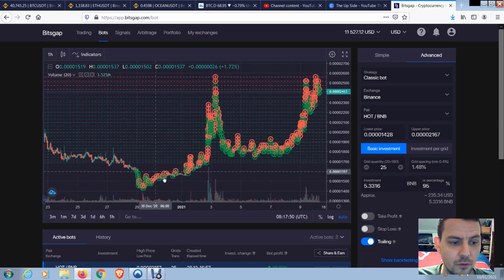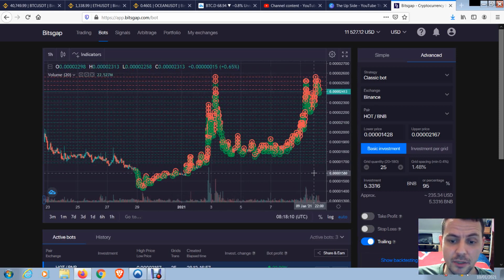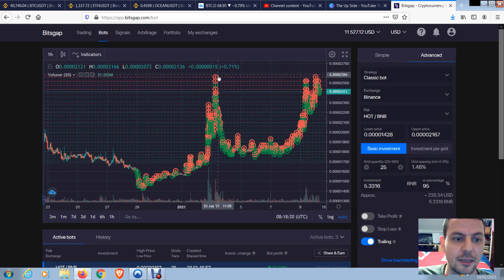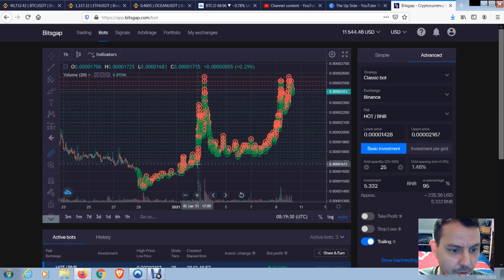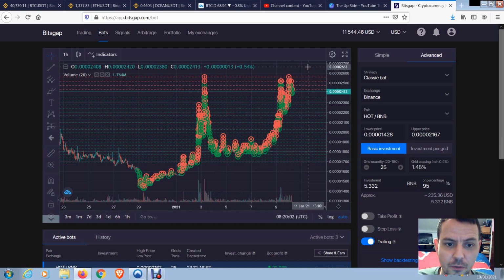Massive Bot trading Profit in 50 days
Referall links

0x81380c0a73c2531dbb33872f5358209eac016e44

BTC
1LzrjPXsjyfkPXGPC3SQKUFpbRwn3Q8Ziu

ETH
0x81380c0a73c2531dbb33872f5358209eac016e44

XRP
rEb8TK3gBgk5auZkwc6sHnwrGVJH8DuaLh